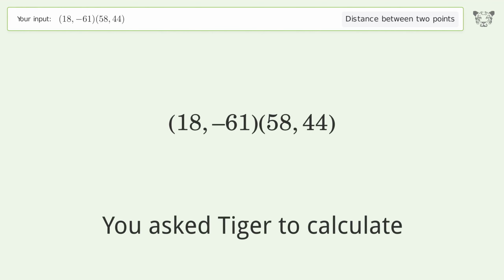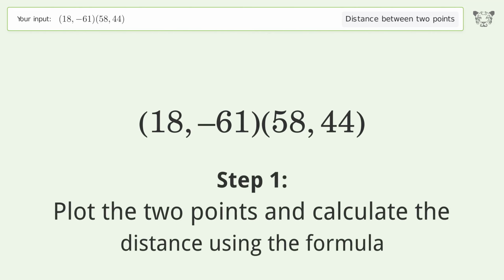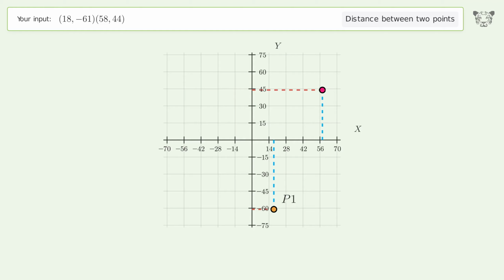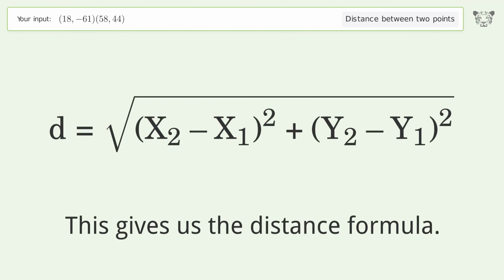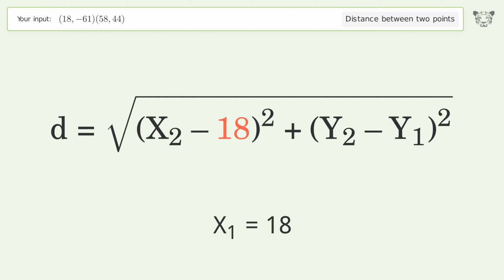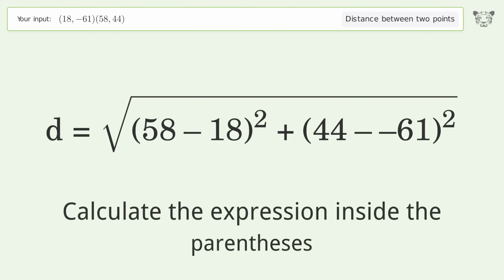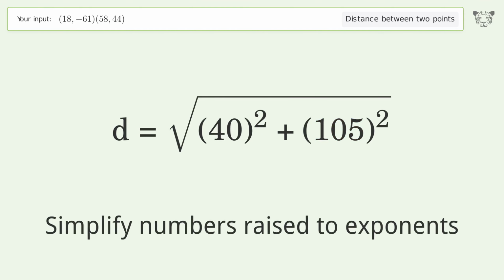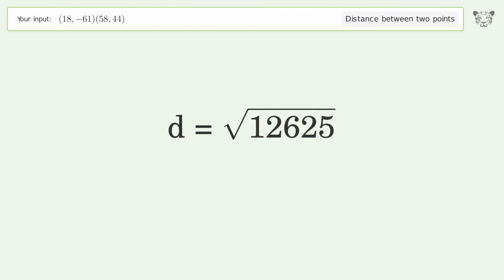Find the distance between two points p1 (18,-61) and p2 (58,44): Step-by-Step Video Solution